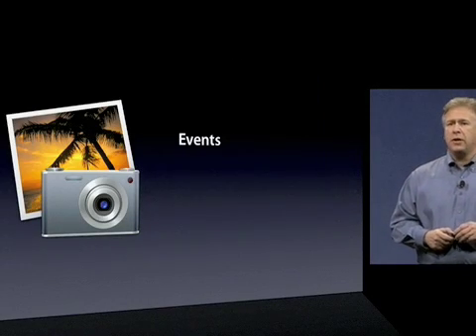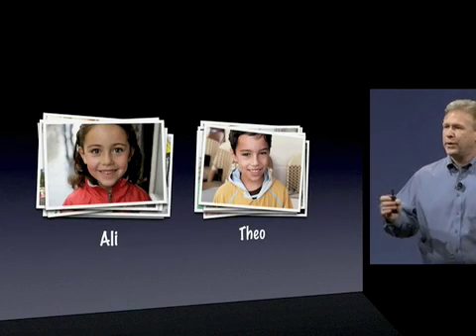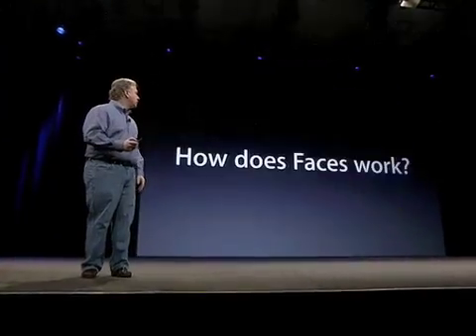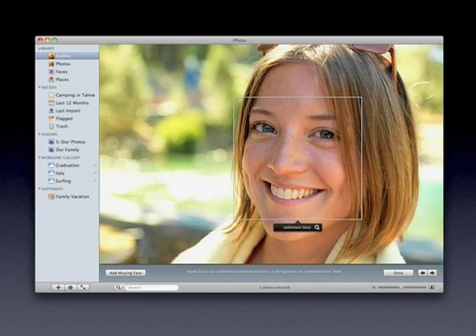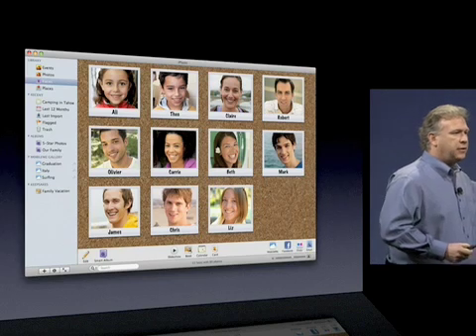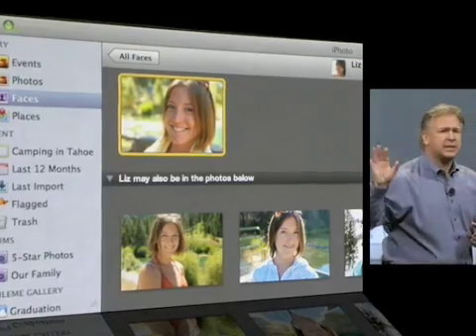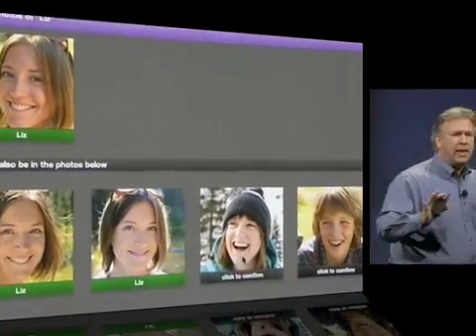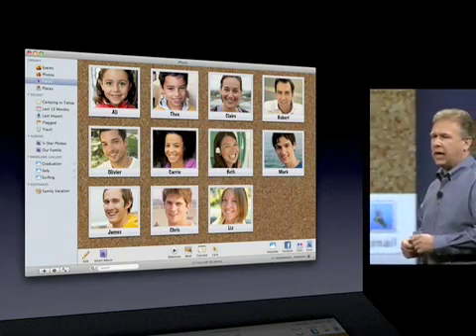iPhoto 09 "Faces" Face Recognition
phil schiller describes new face recognition functionality in iPhoto 09 at Macworld